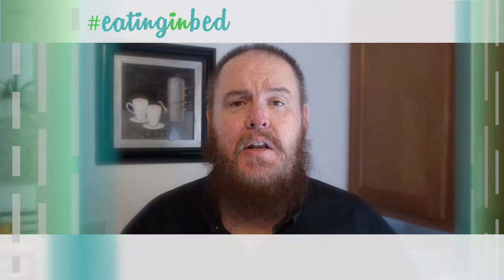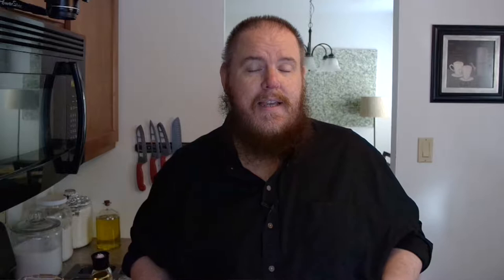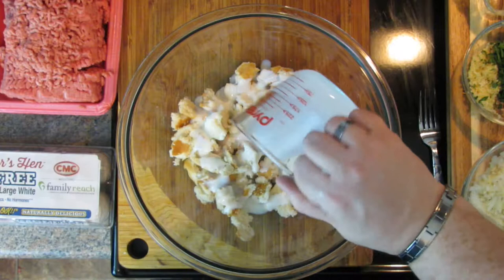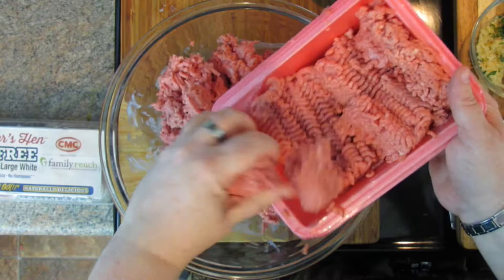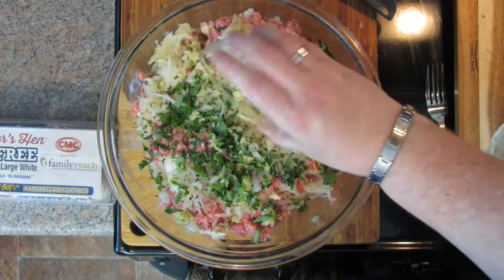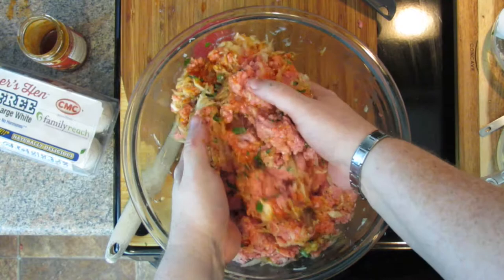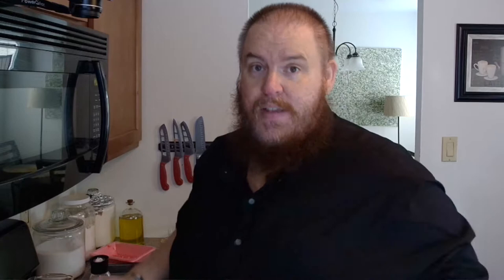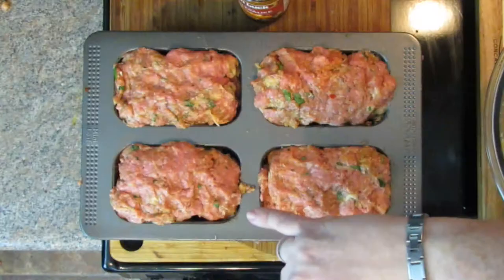Eating In Bed (S02E29) New Meatloaf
A zesty take on a familiar dining room staple.  It's new meatloaf with a fresh approach.